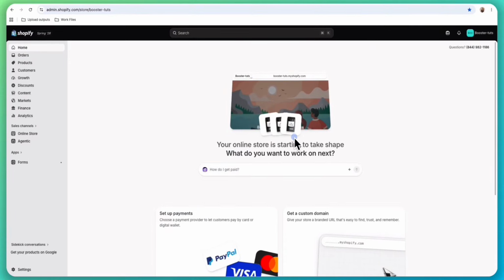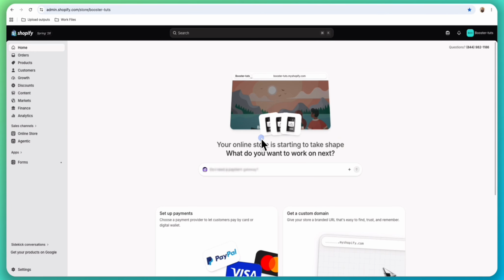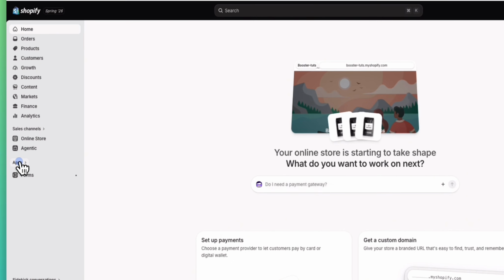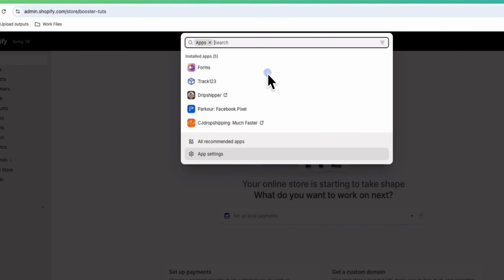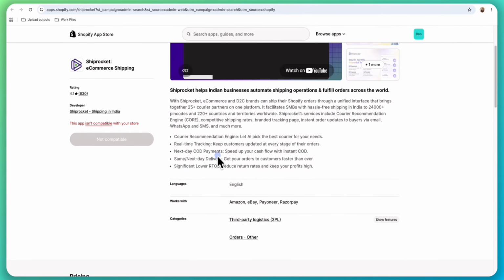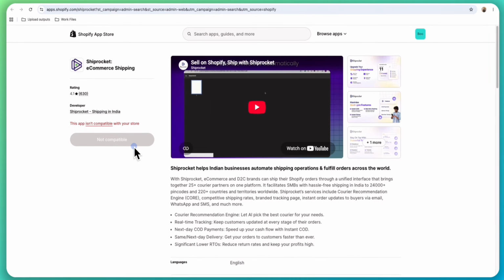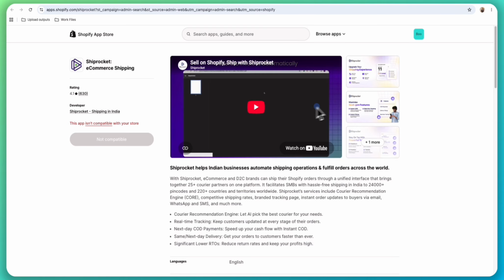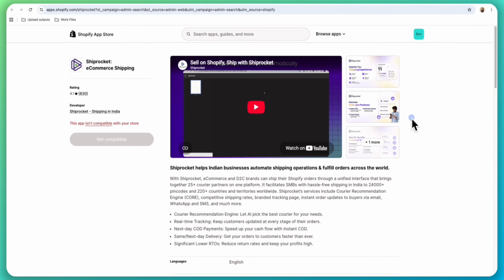How to Connect Shiprocket to Shopify｜Use Shiprocket With Shopify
How to Connect Shiprocket to Shopify: A step-by-step walkthrough to integrate Shiprocket with your Shopify store for automated order fulfillment and seamless tracking. Learn Shiprocket integration settings, configure courier preferences, and test orders to streamline shipping operations. This tutorial focuses on practical setup, shipping automation, and reducing manual tasks so store owners and small businesses can improve delivery times and customer experience with reliable fulfillment and tracking and reporting tools.